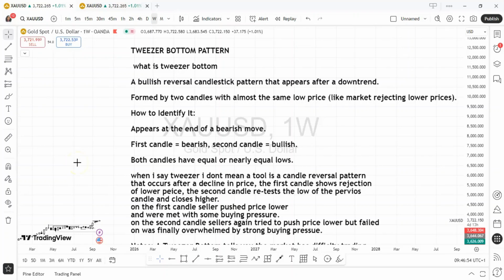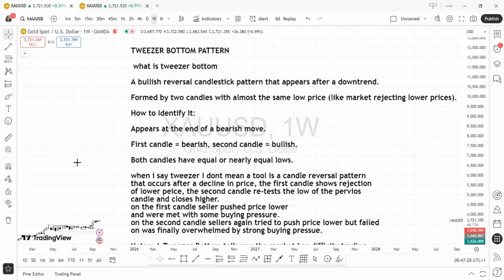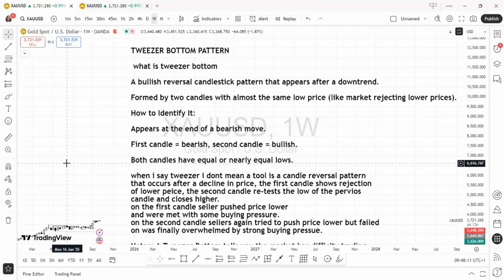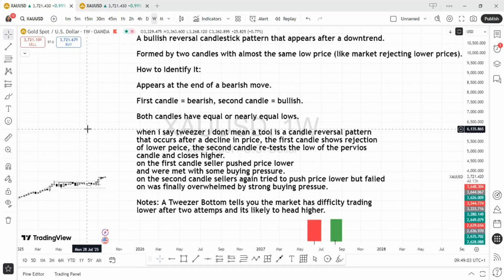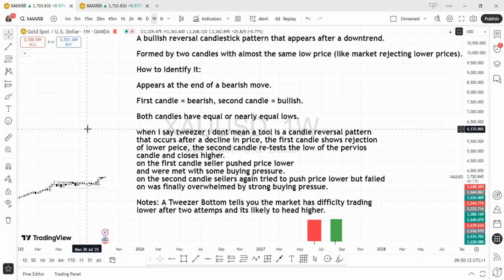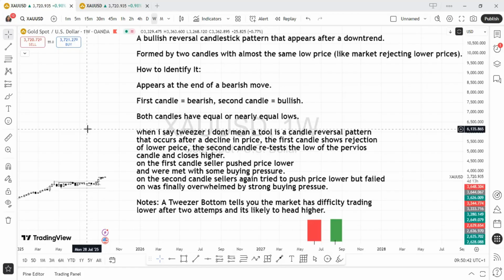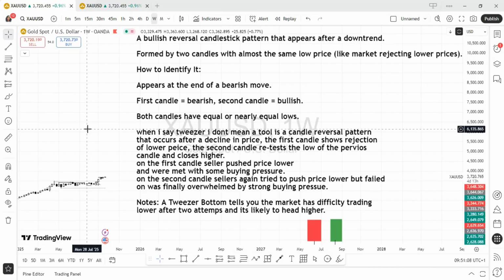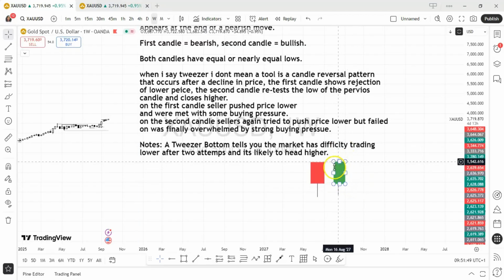Tweezers Bottom Pattern EXPLAINED: The Secret Bullish Reversal Traders Miss!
Are you struggling to identify the perfect reversal in the forex or stock market? In this video, I break down the Tweezers Bottom candlestick pattern a powerful bullish reversal signal that can help you catch market bottoms with confidence.

You’ll learn:
✅ What the Tweezers Bottom candlestick pattern is
✅ How to identify it on your charts
✅ Why it signals a potential bullish reversal
✅ The best strategy to trade it effectively
✅ Real chart examples to boost your trading skills

Whether you’re a beginner or an advanced trader, mastering candlestick patterns like the Tweezers Bottom can give you the edge you need in your trading journey.